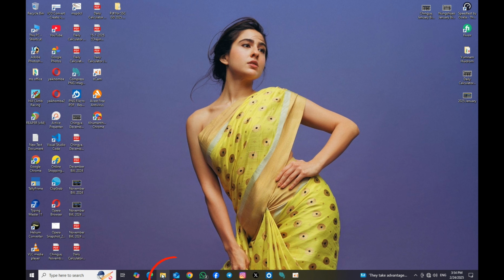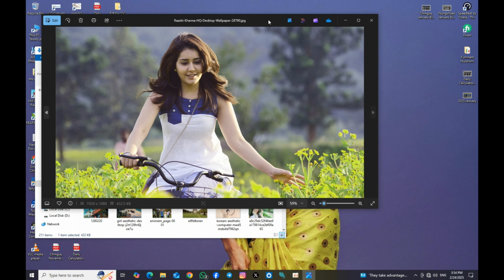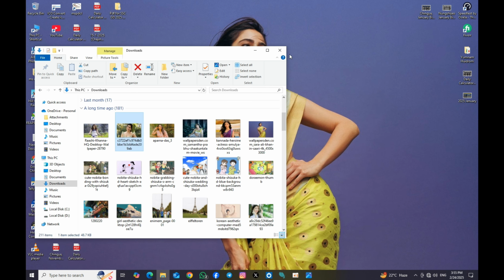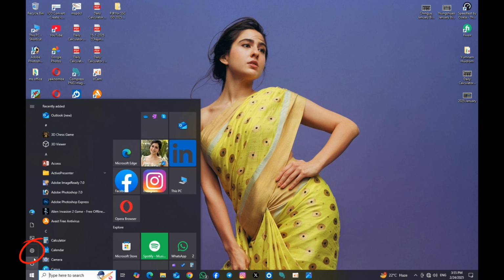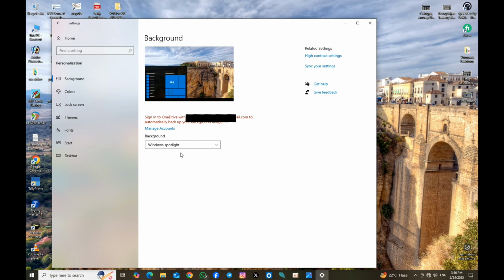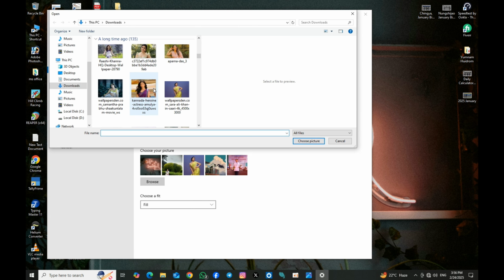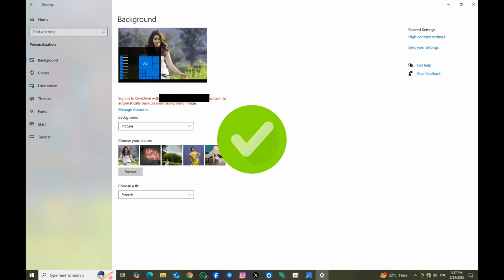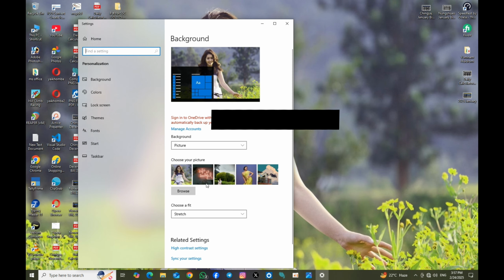How to Change and Set a New Wallpaper on Laptop and Pc on Windows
How to Change and Set a New Wallpaper on Laptop and Pc on Windows-2025 (windows-10, 11)

🟡In this video, we’ll show you how to change and set a new wallpaper on your Windows device—whether it's a desktop PC or a laptop. From choosing the perfect image to setting it as your background, we’ll guide you through the entire process in just a few simple steps. Whether you're using a photo, a scenic landscape, or a custom design, this tutorial makes updating your desktop background easy and fun.

windows wallpaper tutorials.